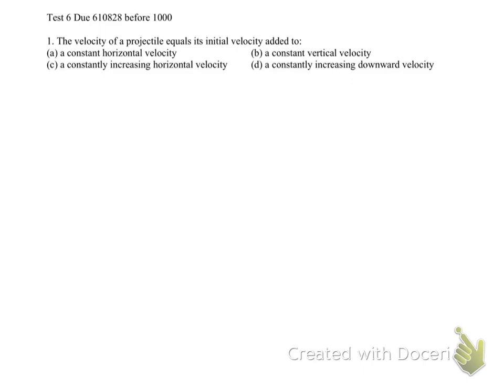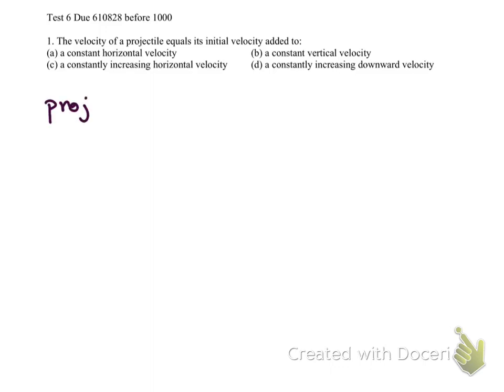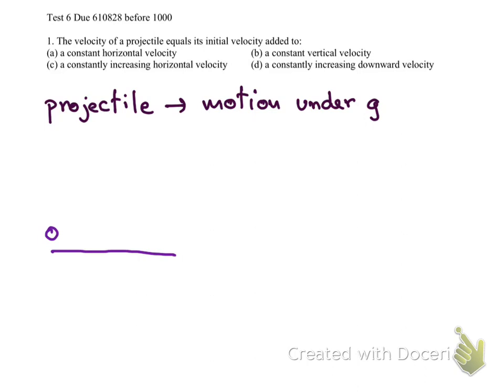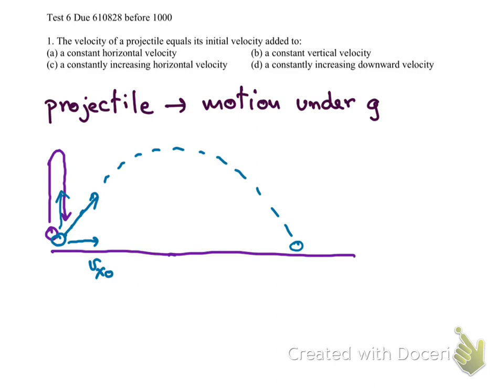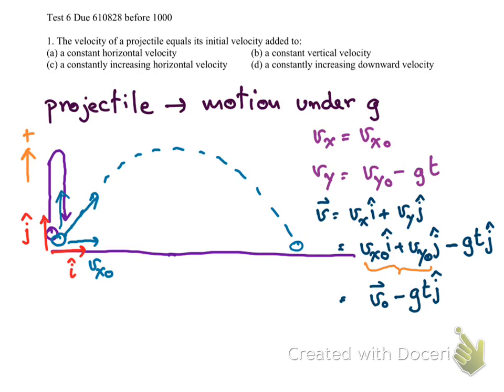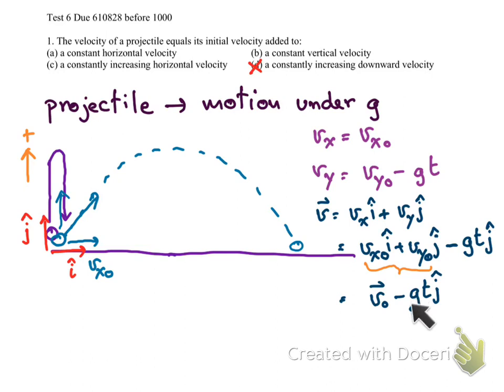P1_IUP_test6_611